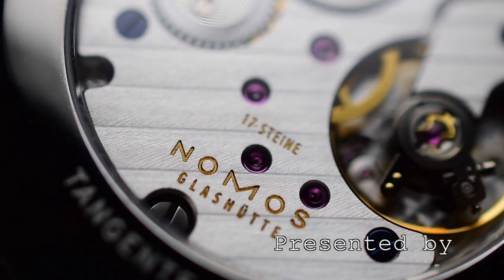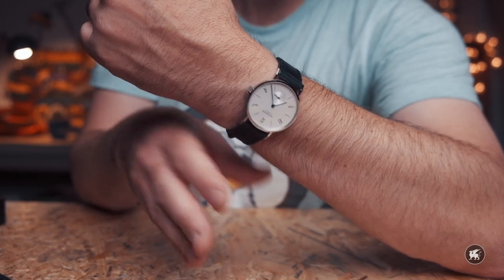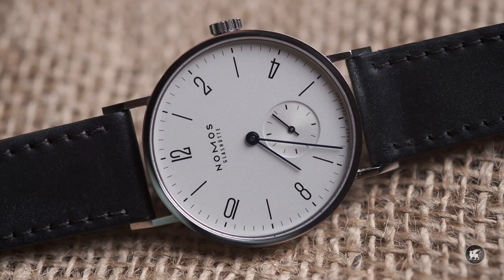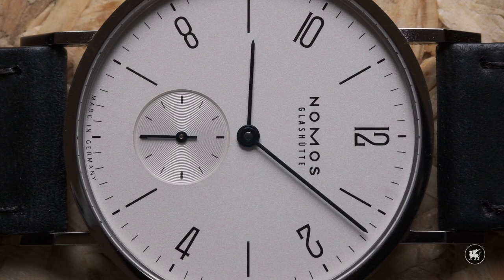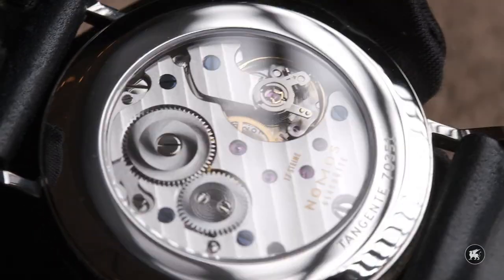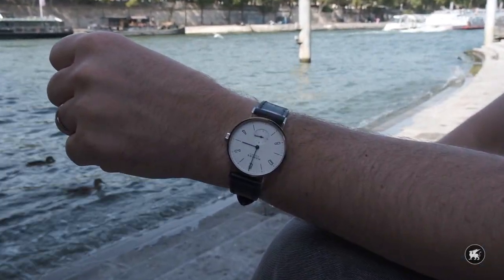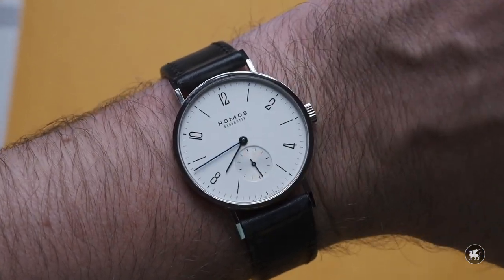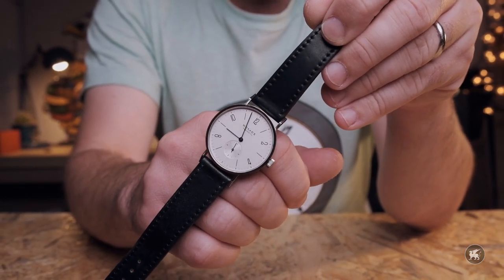Review: All About The NOMOS Tangente 35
We talk about the NOMOS Tangente, a truly iconic watch that has been offering value for money for a quarter of a century now. NOMOS is a brand that by now has a wide range of watches, including the NOMOS Metro, the NOMOS Autobahn and the ever popular NOMOS Club. However, the Tangente is the grandfather of them all, and in this review we go over the essential details that make this watch so unique indeed. Tangente Reference 139 also available of course without the display back under reference 101